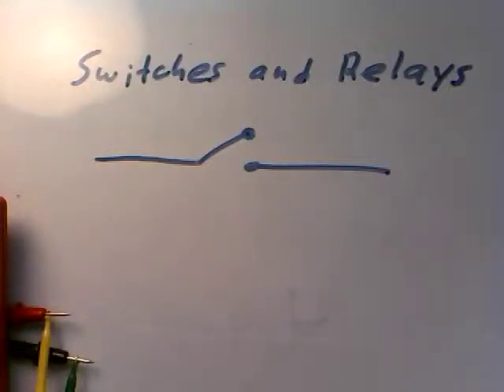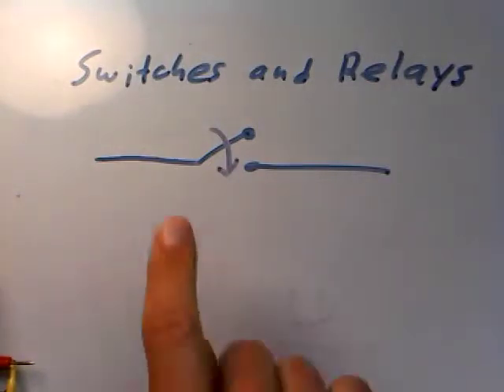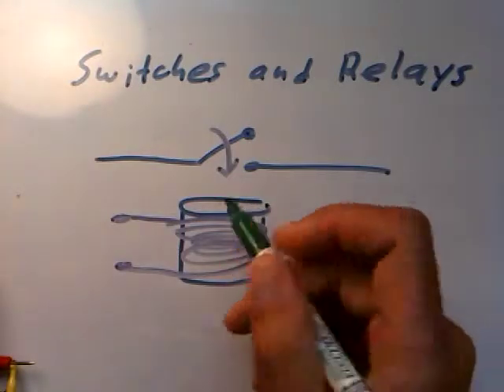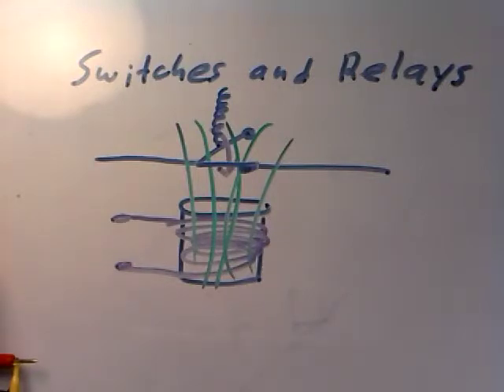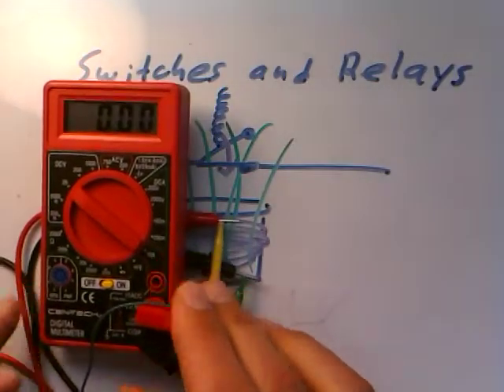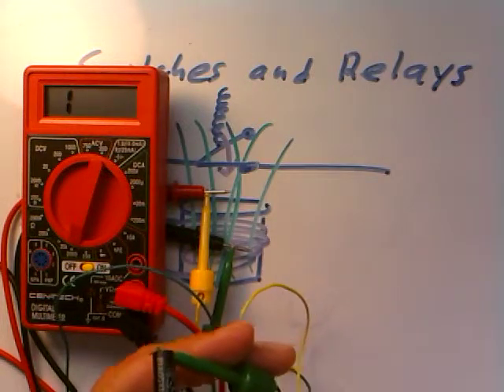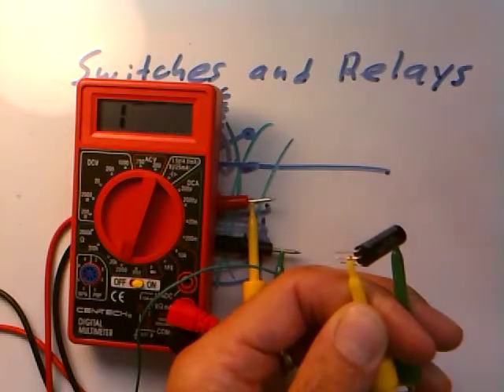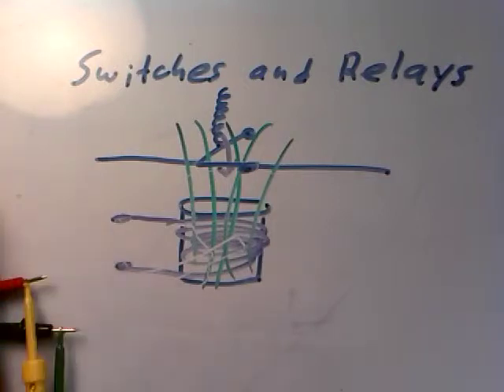elec 007 resistance of a relay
Resistance of a relay.